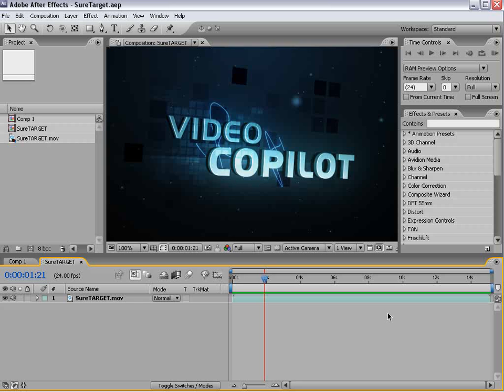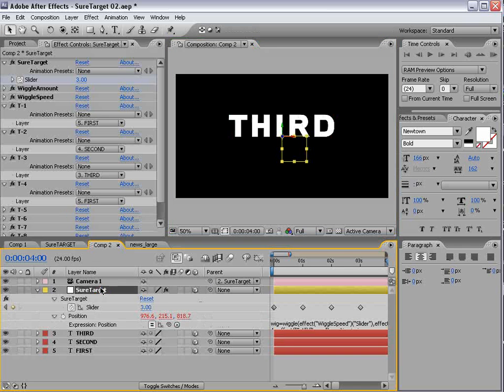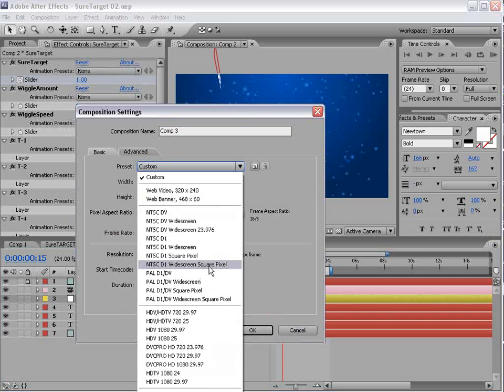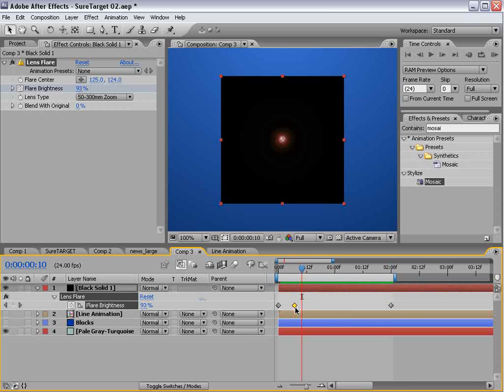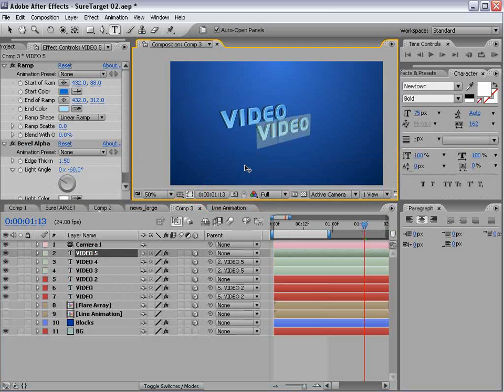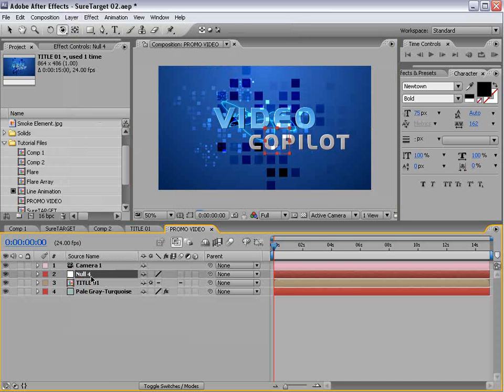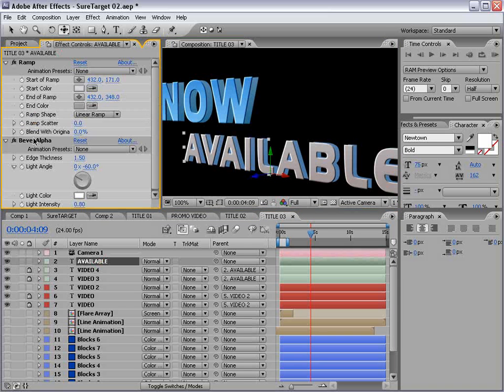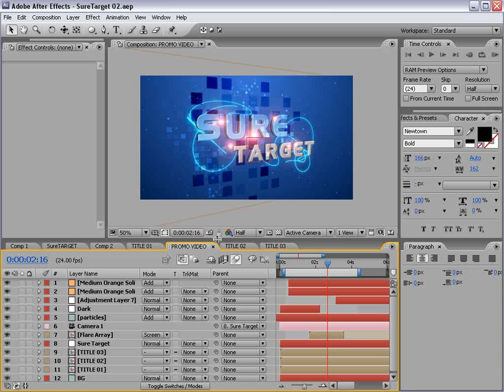82. Energetic Titles